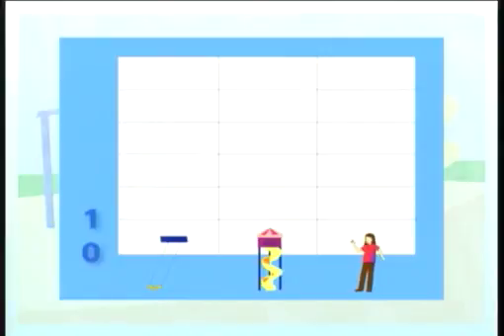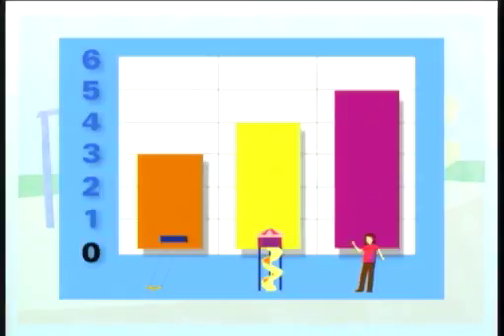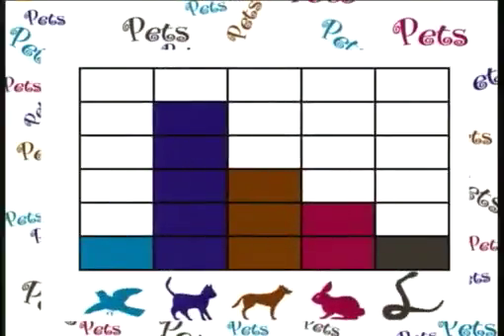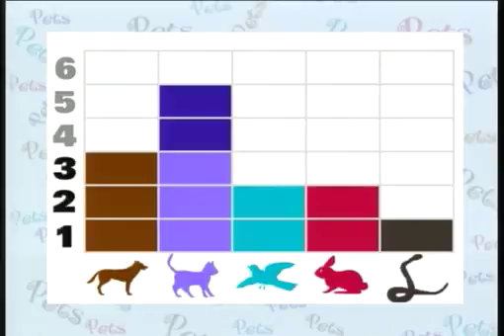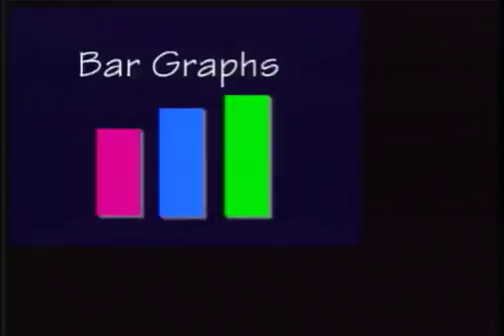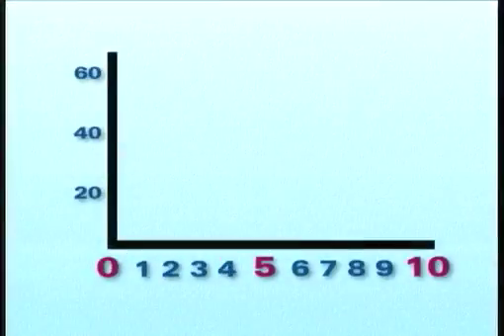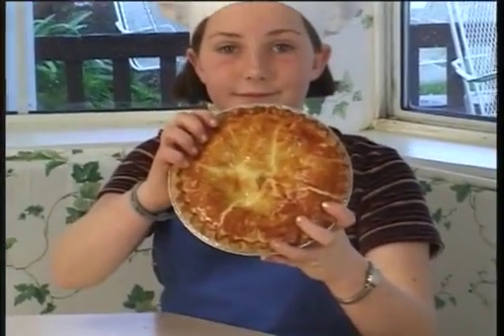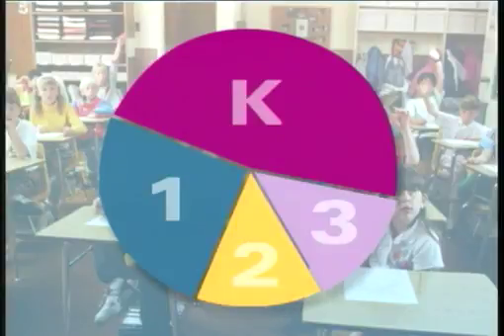3 April 2019